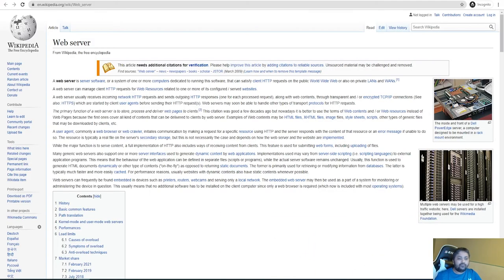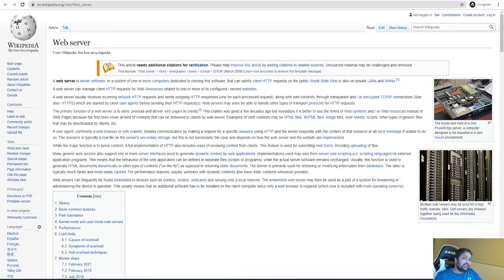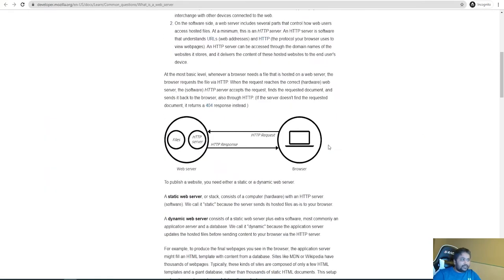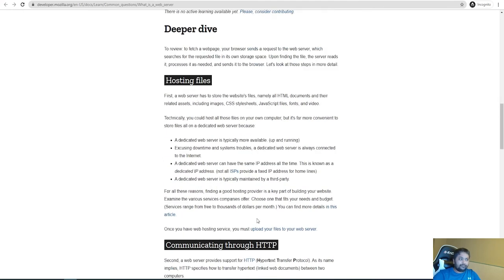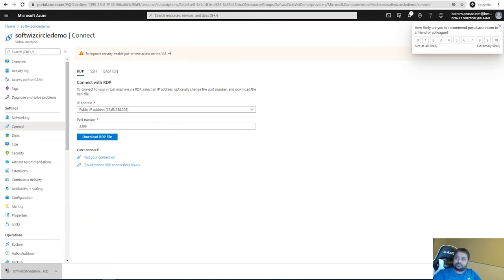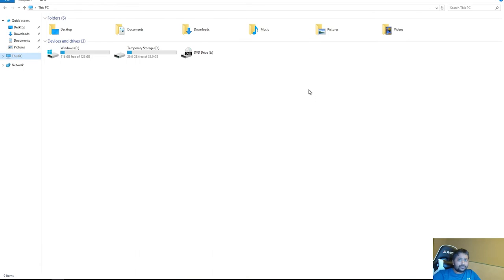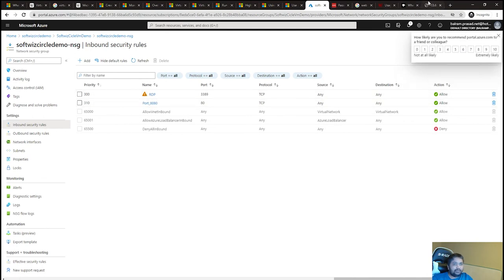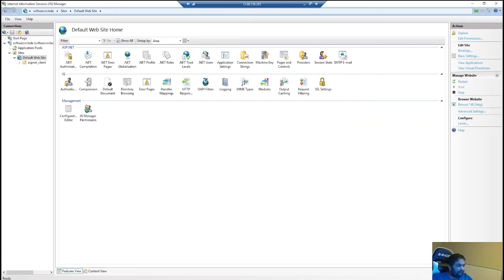Creating and Configuring an IIS Web Server on Azure VM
In this video, we will guide you through the process of creating and configuring an IIS web server on an Azure virtual machine (VM). We will begin by explaining what a web server is and how it works, then show you how to create an Azure VM and install IIS on it.

Next, we will walk you through the process of configuring IIS, including setting up virtual directories, managing permissions, and creating default pages. We will also cover best practices for securing your web server and optimizing its performance.

Whether you're a developer, system administrator, or IT professional, this video will give you the knowledge and skills you need to set up and manage an IIS web server on Azure. By the end of the video, you will have a fully-functional web server running on an Azure VM, ready to host your websites and applications.